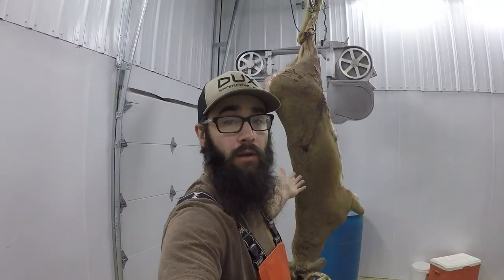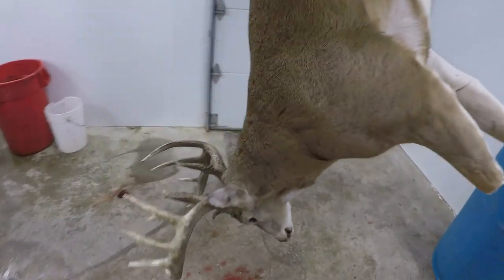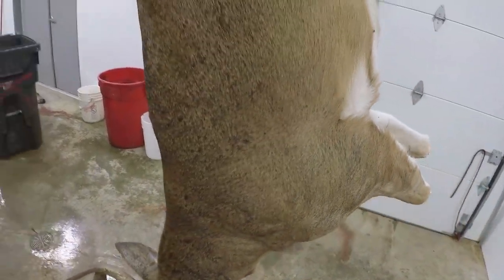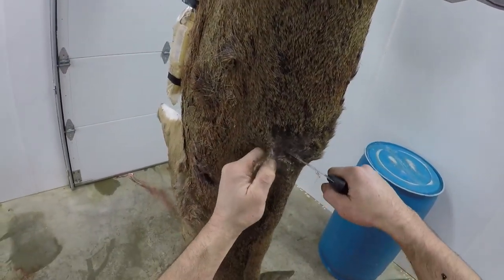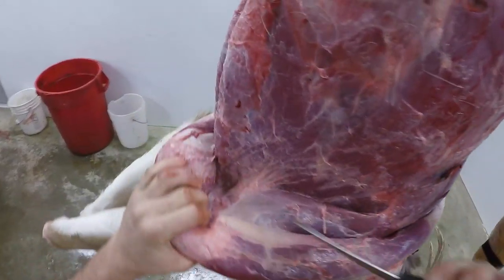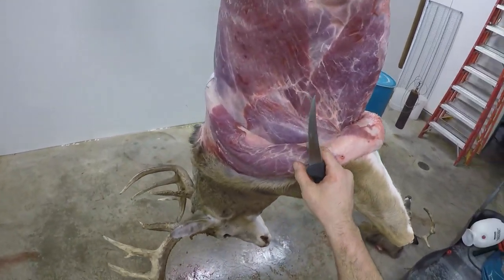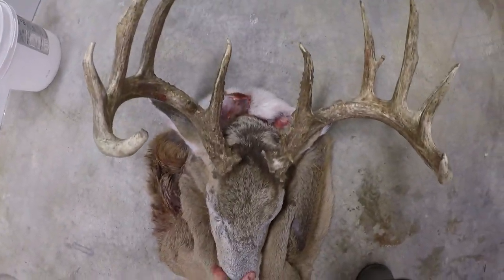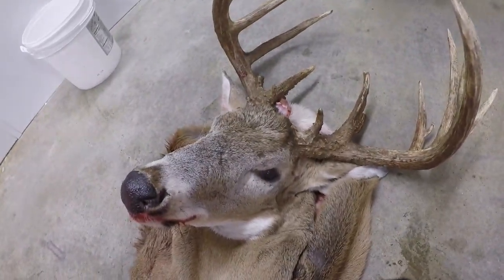How to CAPE a Deer! (Huge Whitetail Buck)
This HOW TO video is mostly recorded from a first person view. It a Easy to Follow step by step guide of how to save a deer cape for a Shoulder Mount. Plus the Buck has a huge Rack.

and pick up some sweet swag!